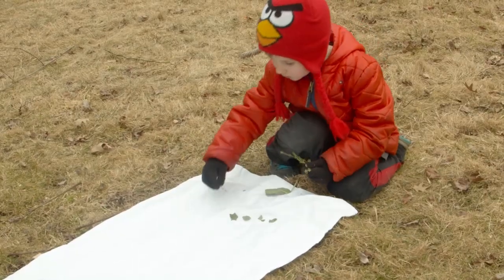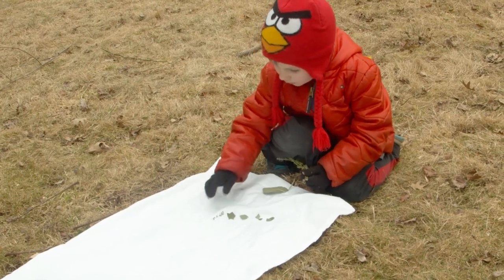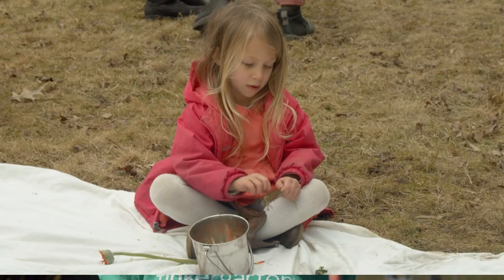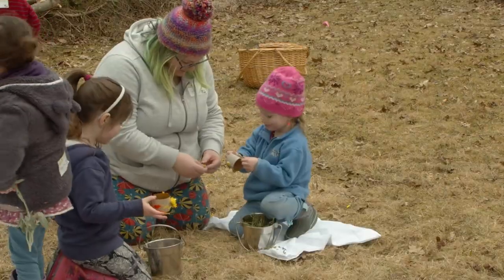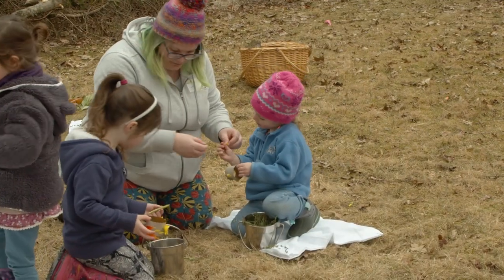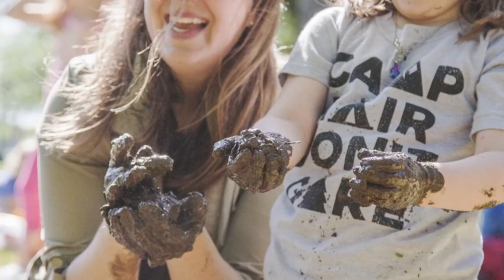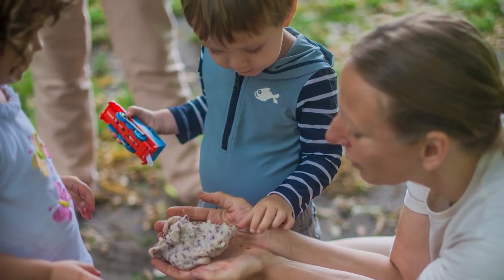Tinkergarten At Home — The Secrets Of Childhood Play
Watch this 1-minute primer on one of the common patterns of childhood play: transforming. When parents recognize and support these patterns, they set their kids up for longer stretches of independent play. Visit Tinkergarten.com/AtHome to learn more.